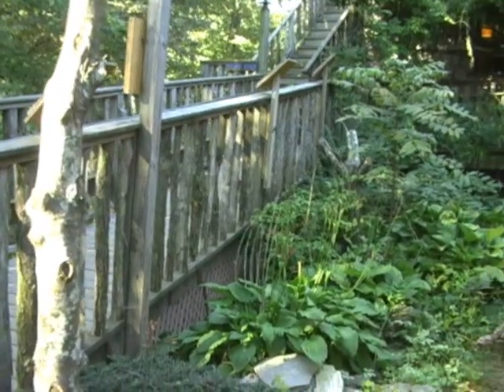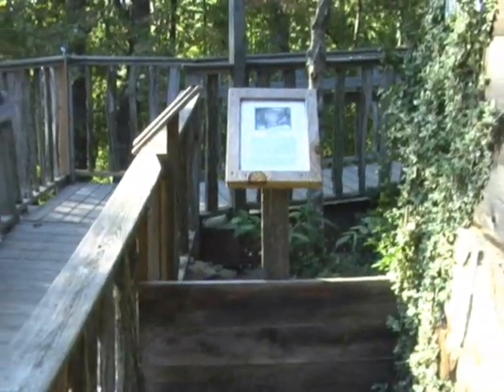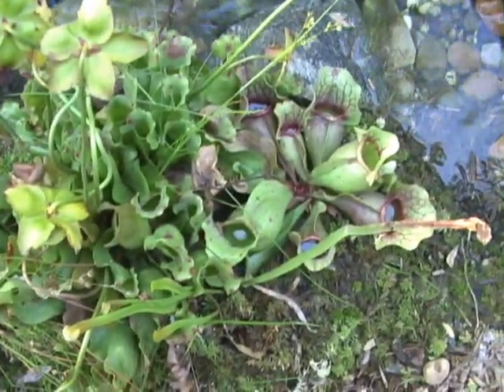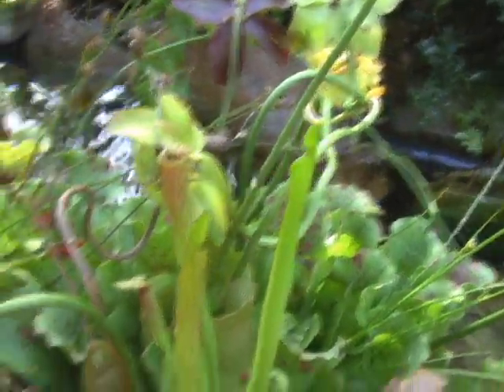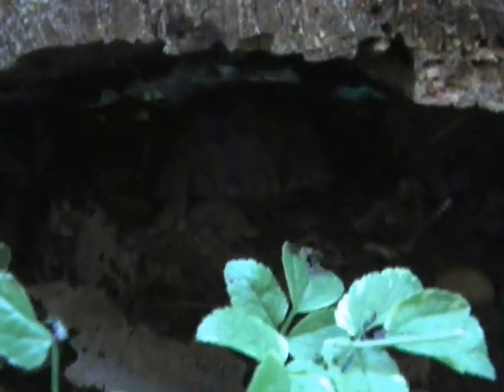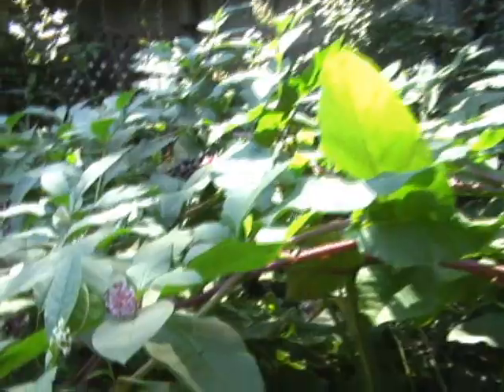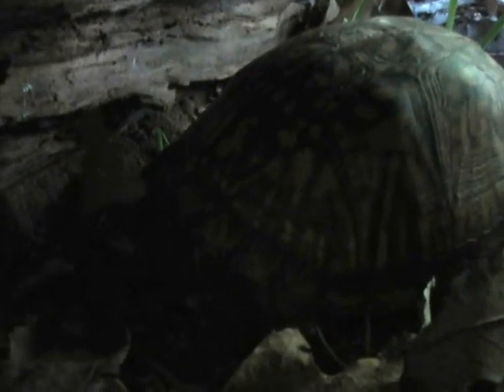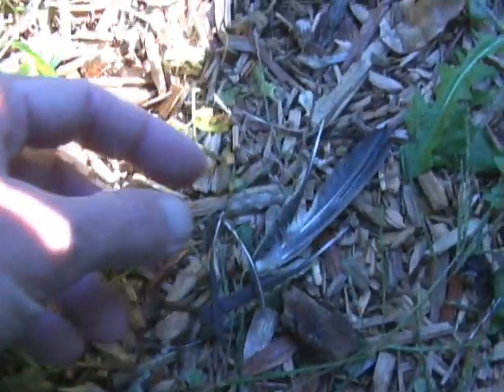The Earthshine Mountain Lodge Box Turtle Rescue and Rehab Facility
The Earthshine R & R program at Earthshine Mountain Lodge takes in box turtles that have been injured due to encounters with humans and their machines.  After injured animals heal they are released where they were discovered.  A few of the turtles in our care are permanent residents because their injuries were to severe for them to be released back into the wild or they have lost their homes due to construction and development.  For more information on the R & R (Rescue and Rehabilitation) check out our main